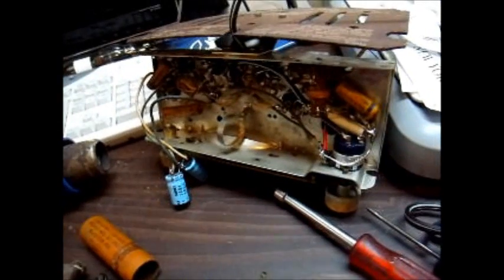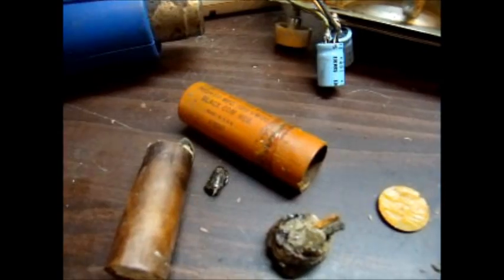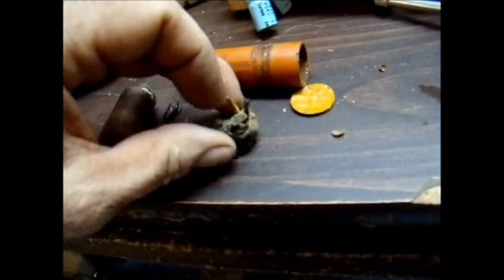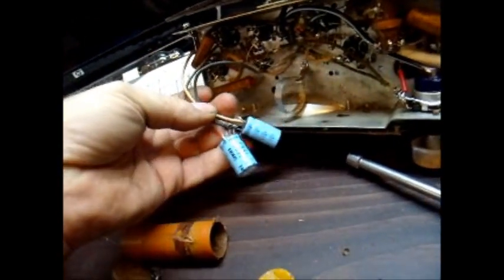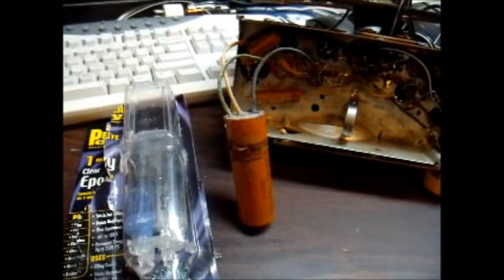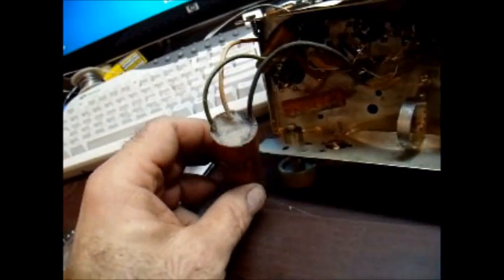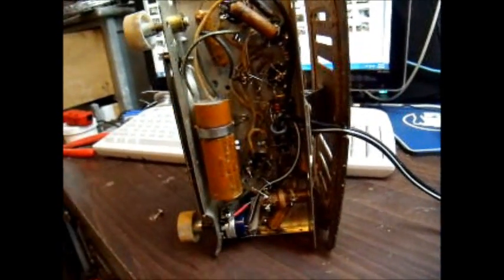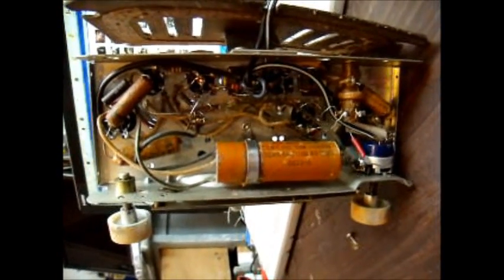Re-stuffing electrolytic capacitor.wmv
Video on re-stuffing old radio capacitors with new modern replacements to preserve the original look inside the radio.